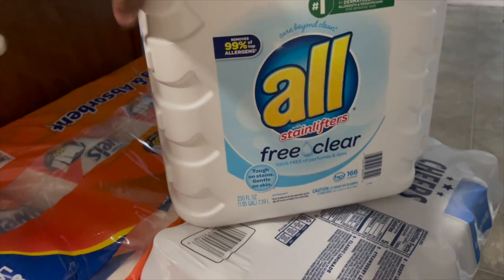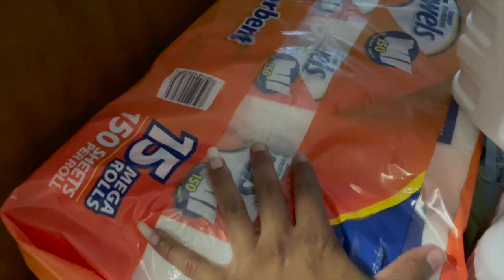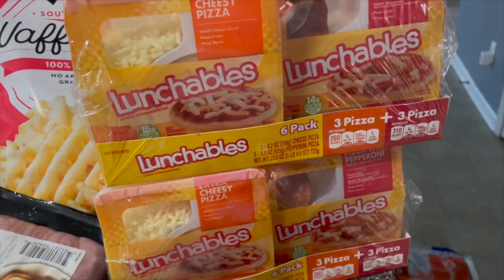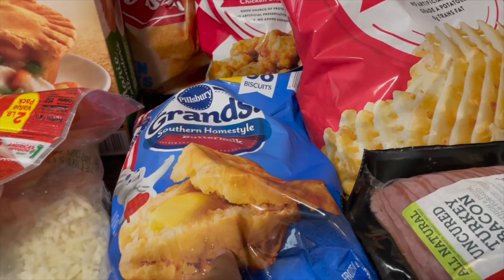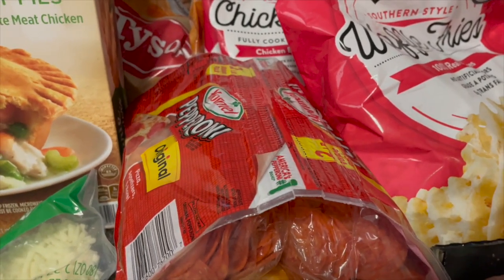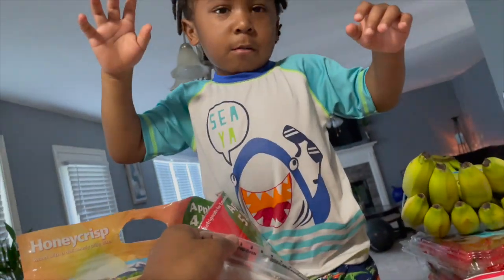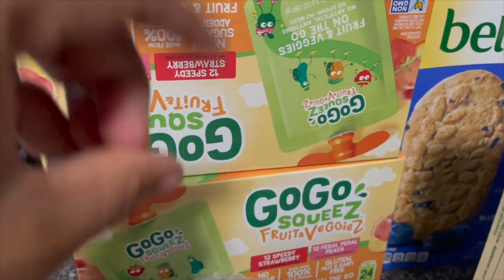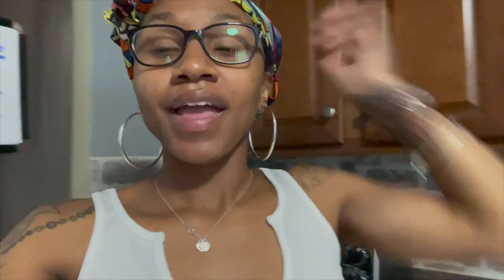SAM'S CLUB GROCERY SHOPPING HAUL | MONTHLY GROCERY SHOPPING | STOCKING UP BEFORE I GIVE BIRTH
Hi Charm Fam in this vide I will be sharing how I stocked up before I give birth to baby #3 !

House of 3! Solo mom with 2 growing boys & 1 on the way🧩💙